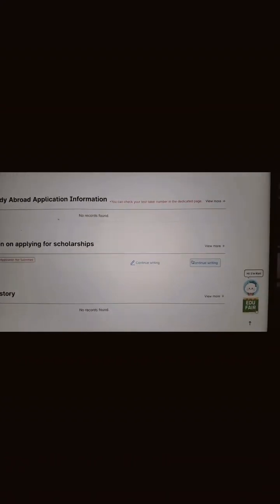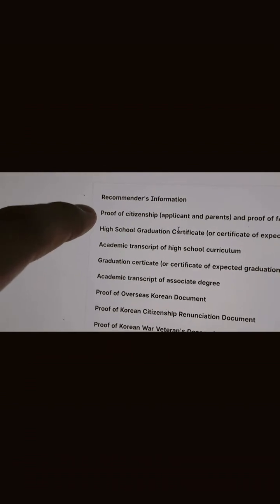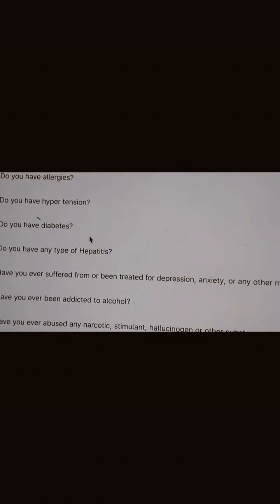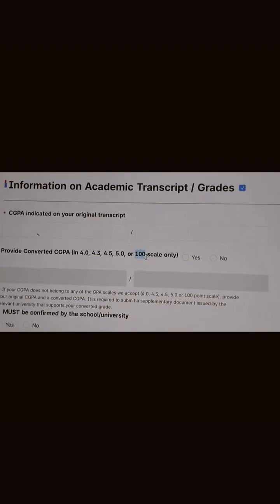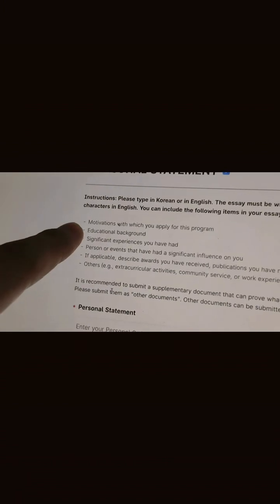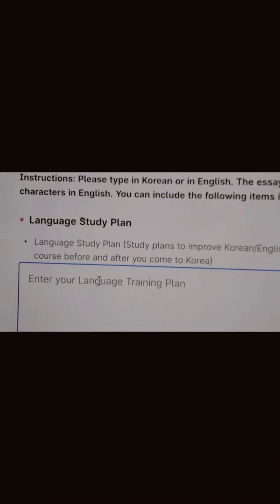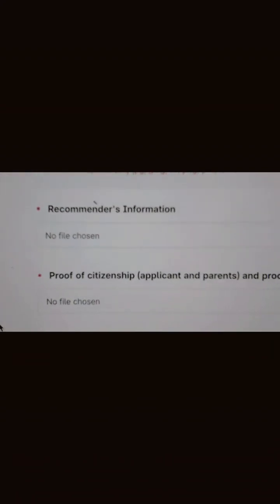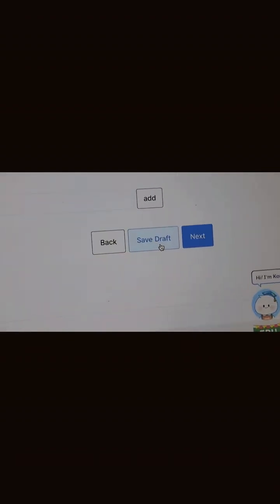[HAJA Episodr 84] Global Korea Scholarship Program Undergraduate Online Application